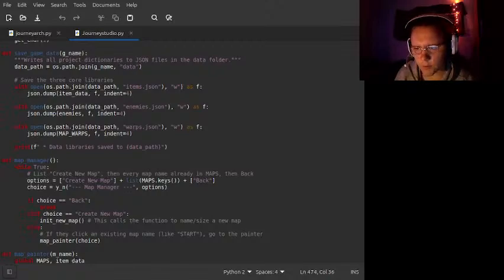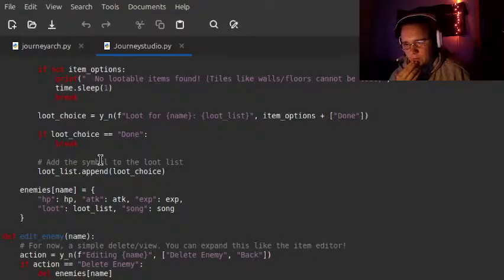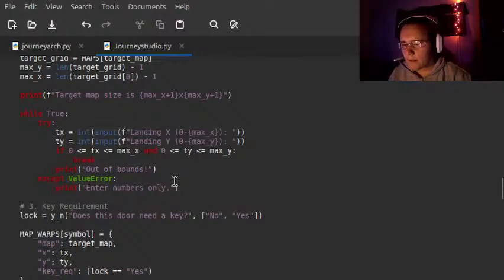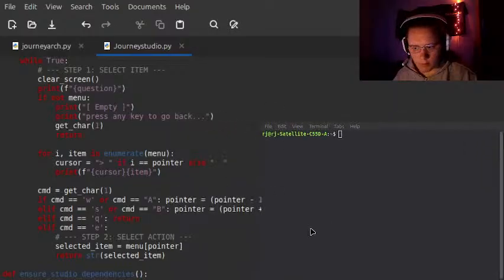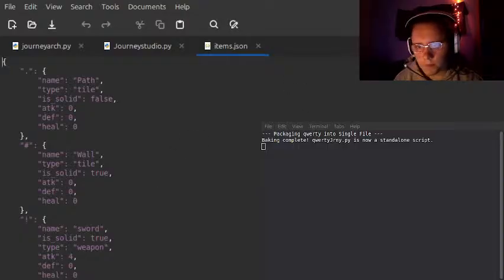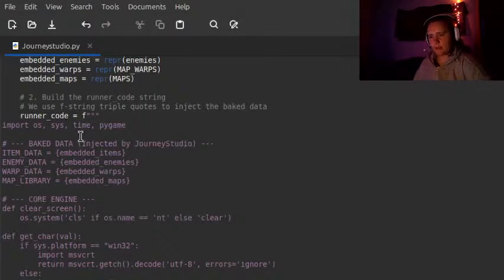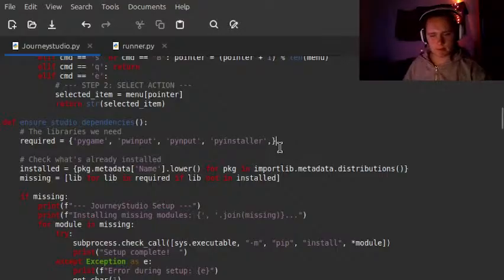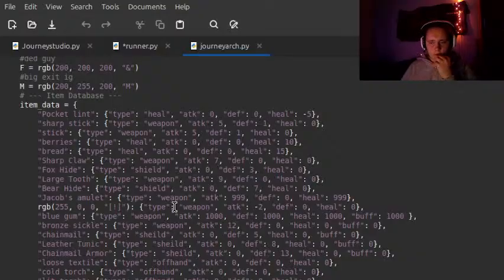JourneyStudio Development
im coding a studio for my little bit of fans to build games with a similar asthetic as Journey2D.